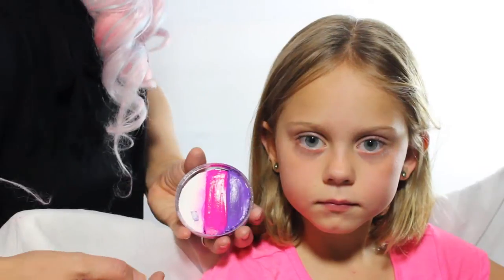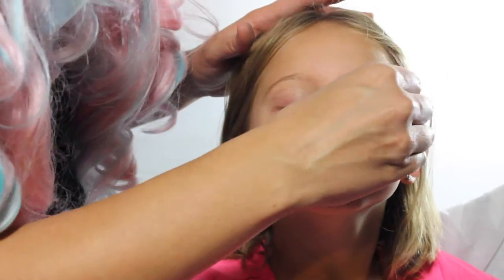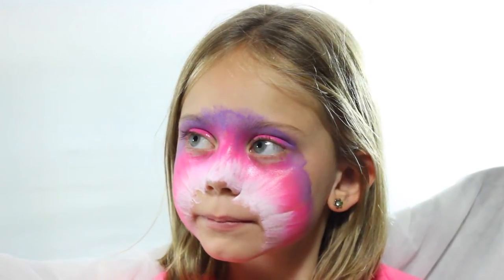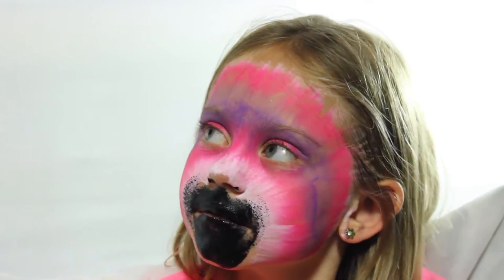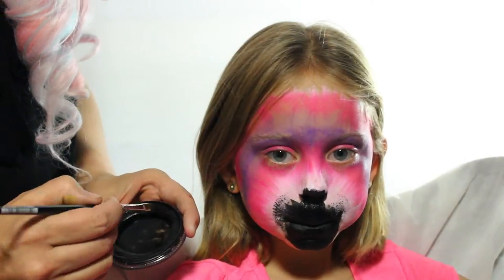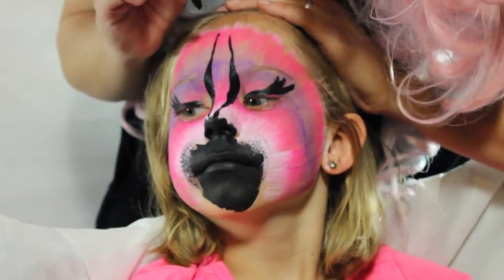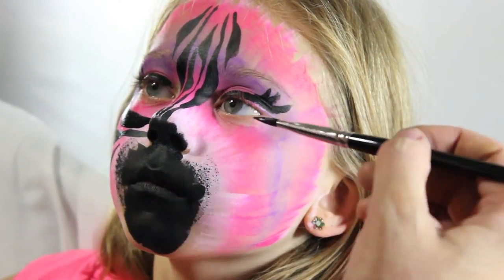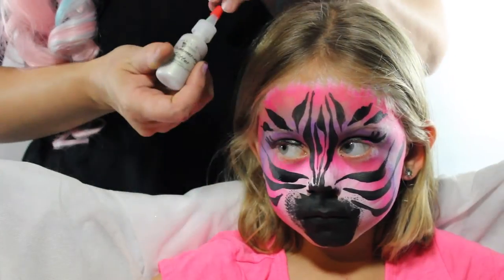Zebra Face Paint Tutorial Split Cake Design by Giggle Loopsy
Hi guys!  Hope you enjoyed this quick and easy Zebra face paint tutorial!  This fun split cake design will work well with your lines at events and it's a favorite!

Giggle Loopsy

Let's be social!  Stop by and say hi, I'd love to have you!